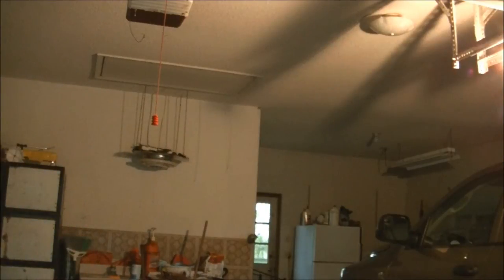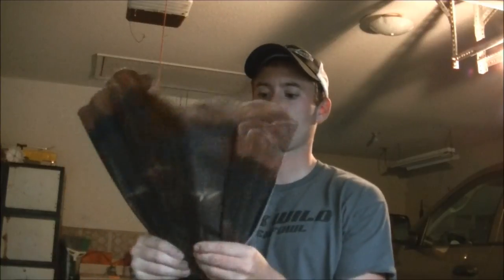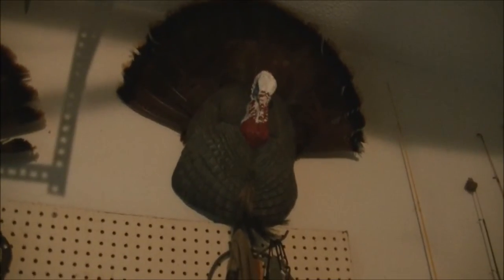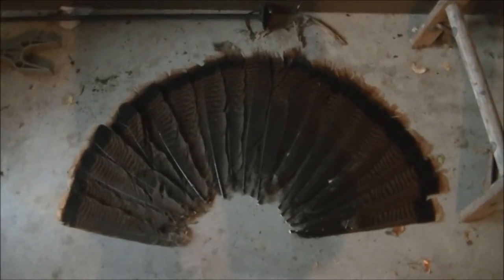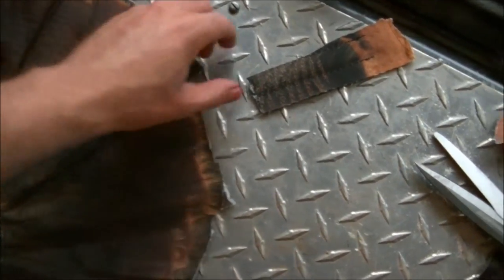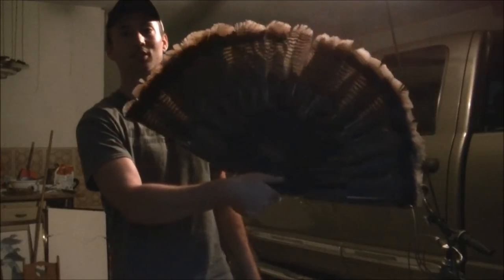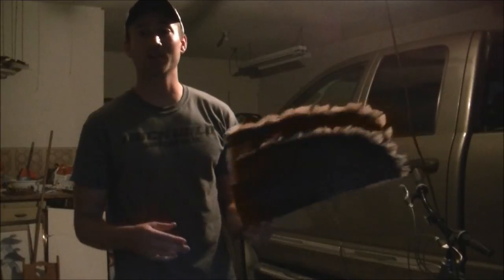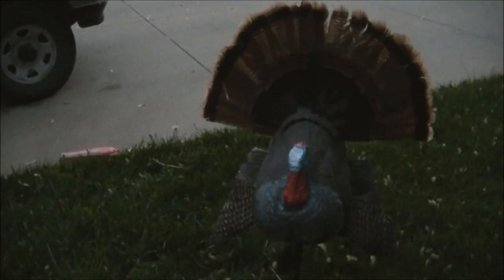DUCK WILD TV - Offseason Hunting Tips - Mojo Scoot & Shoot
One of the newest and most innovative turkey hunting products on the market is the Scoot & Shoot from Mojo. We made a couple minor adjustments that utilize the mobility of the product.